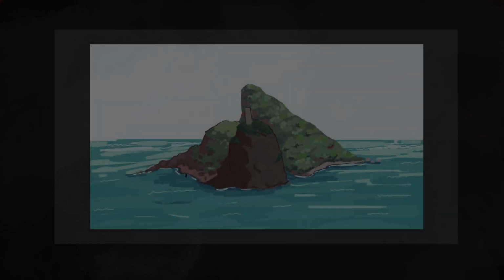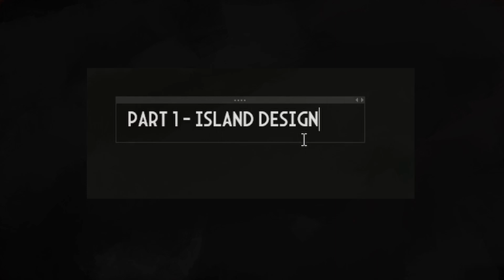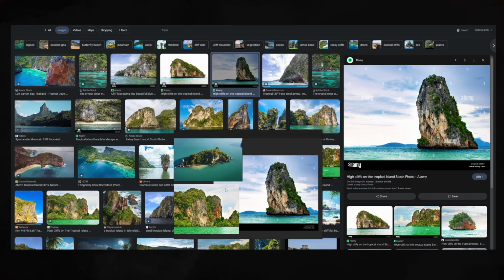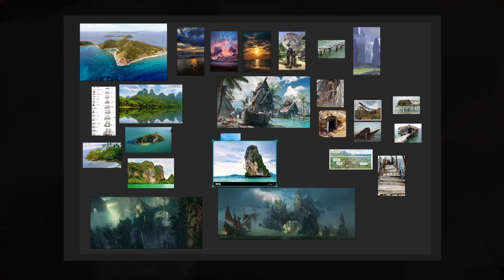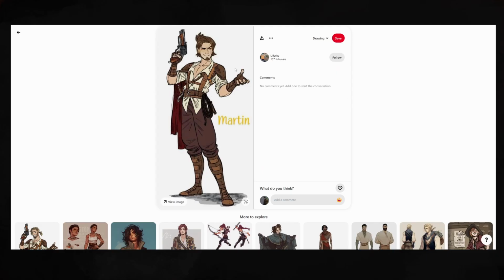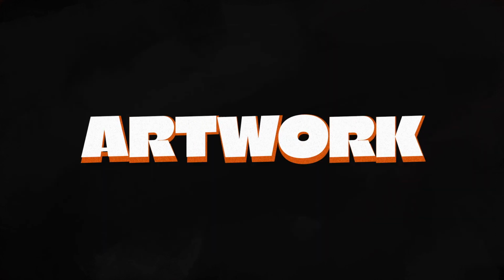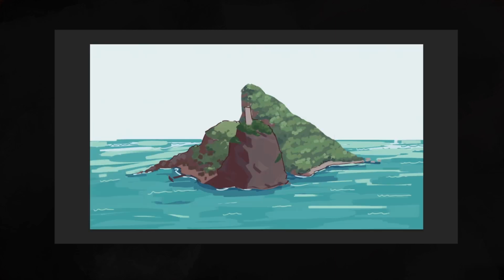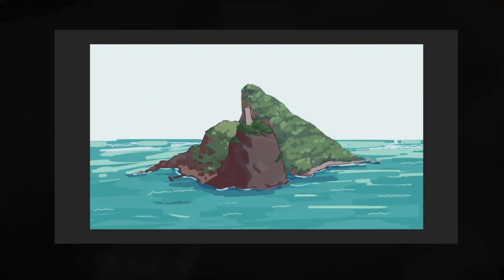Concept Art for a Webcomic (part 1)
Part 2 of my webcomic creation process! I designed some concept art for an island in this one, going over each stage of my process from reference gathering to artwork. There's a lot of room for improvement, both with how I do these videos and how I create the art for this comic, so if you want to see my skills progress in both, be sure to subscribe! :D

Timestamps:
00:00 - Intro
00:10 - Lists
01:04 - Island References
02:53 - Painting the Island
06:07 - More References
07:24 - Blocking out scenery
09:05 - Refining
09:50 - Outro